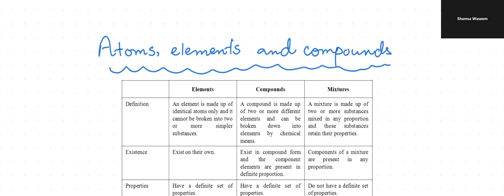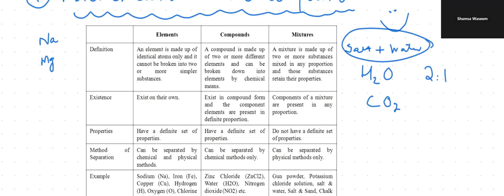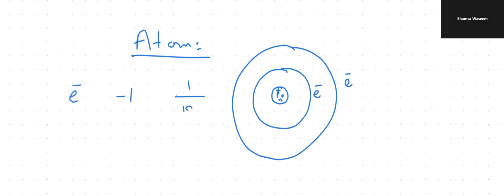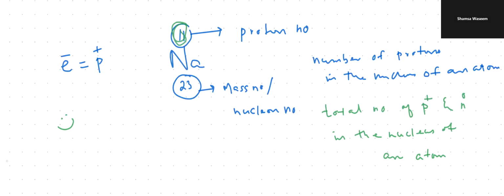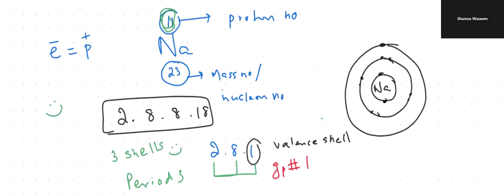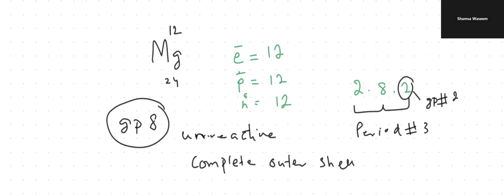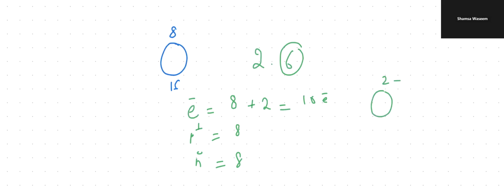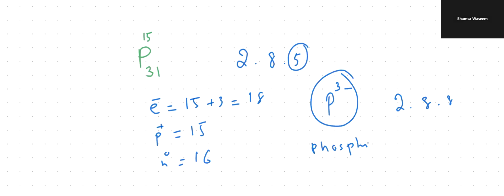Atoms, Elements & Compounds Explained | O Level & IGCSE Chemistry 0620/5070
Welcome to another lesson in our Complete O Level & IGCSE Chemistry Course.

In this lesson, we explore the fundamental building blocks of Chemistry: Atoms, Elements and Compounds. Understanding these concepts is essential for mastering chemical reactions, formula writing and the periodic table.

Topics Covered:
✅ Metals & Non-Metals
✅ What is a Compound?
✅ Differences Between Elements, Compounds & Mixtures
✅ Chemical Symbols
✅ Real-Life Examples
✅ Exam-Style Questions & Concepts

This lesson is suitable for students studying:
* GCSE Chemistry
* Foundation Chemistry Courses

By the end of this lesson, you will be able to distinguish between atoms, elements and compounds and confidently answer examination questions on this topic.